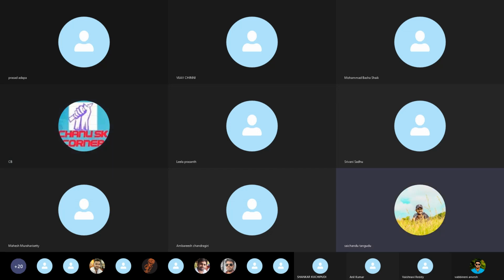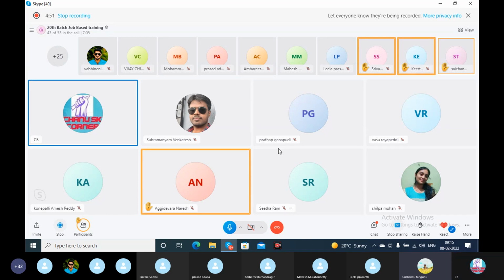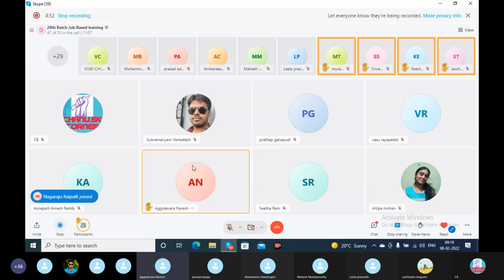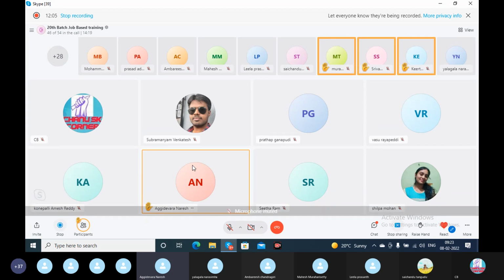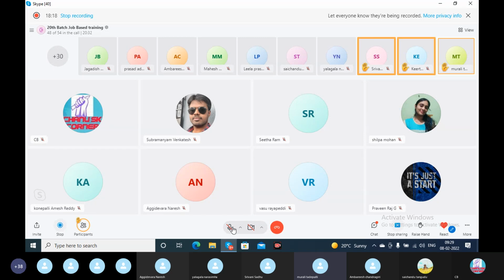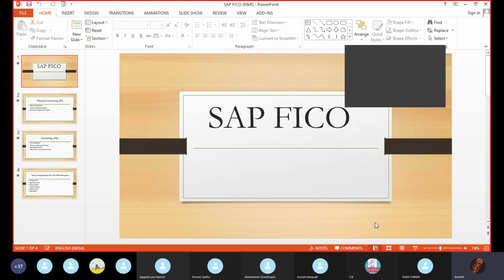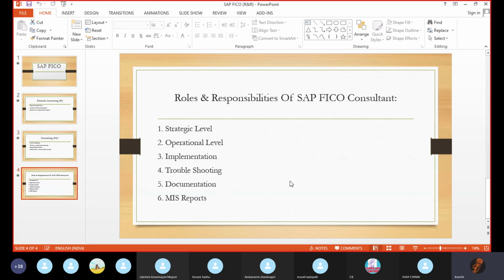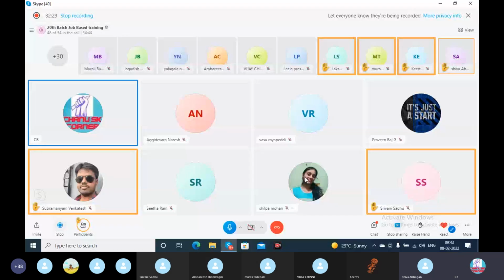Day 2- SAP FICO In Telugu Presentation classes by Trainees| HANA Finance & FICO Tutorials in Telugu